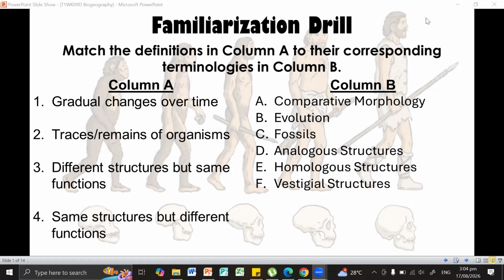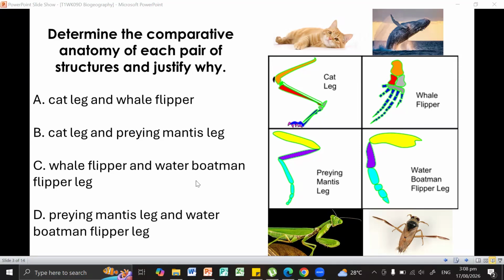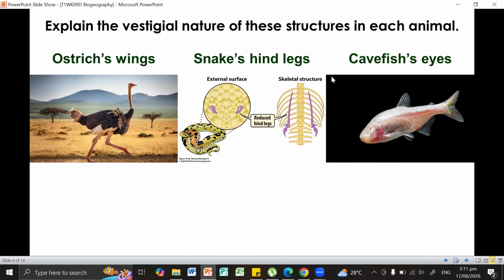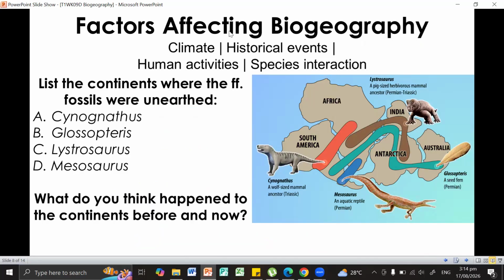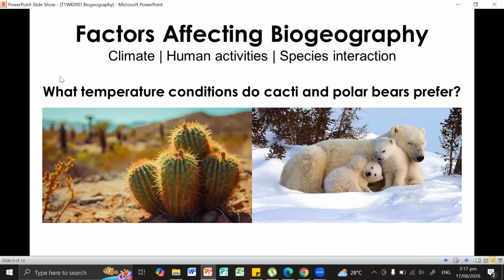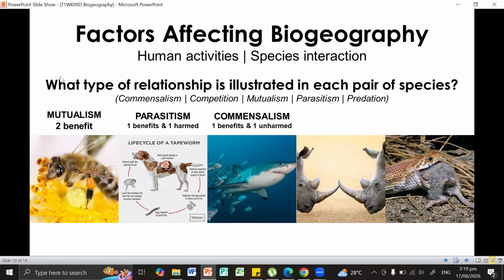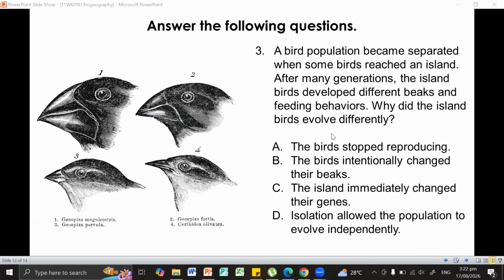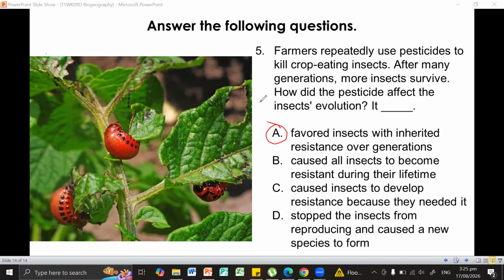Term 1 Week 10 Lesson 1: Biogeography